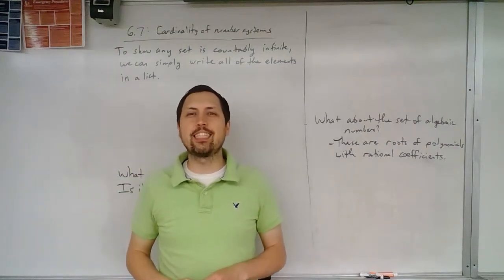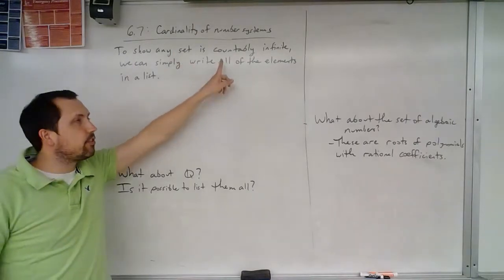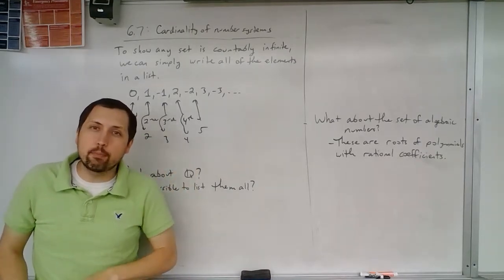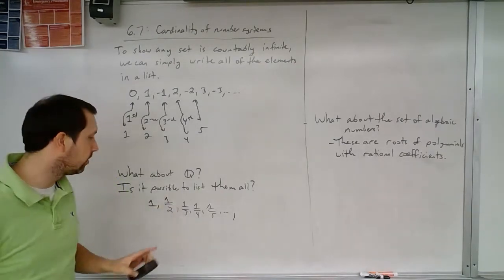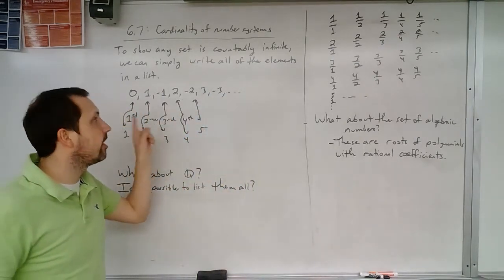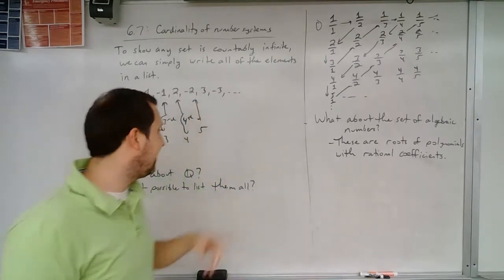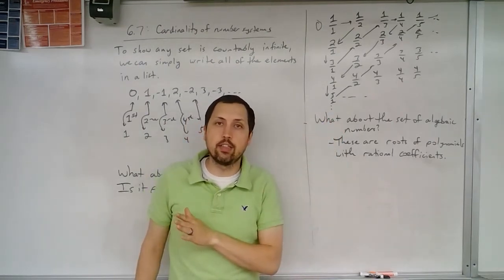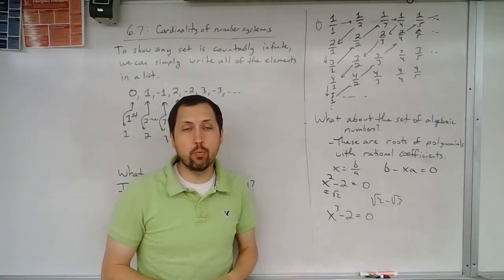Section 6.7 (part 1) - Listing countably infinite sets